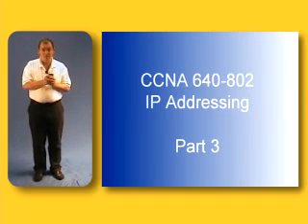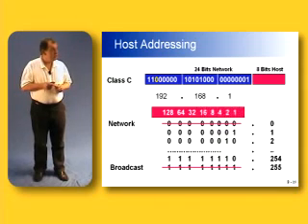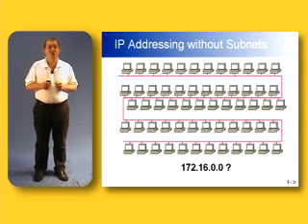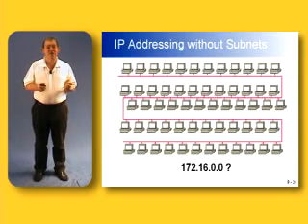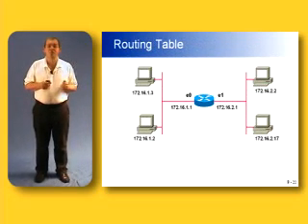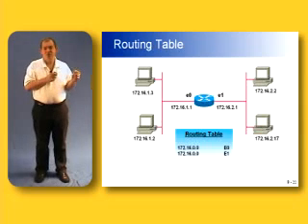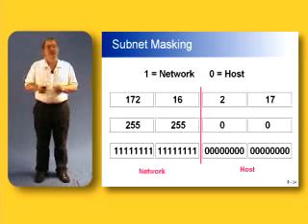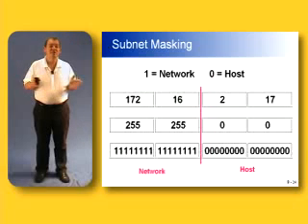CCNA IP Addressing Part 3 of 5